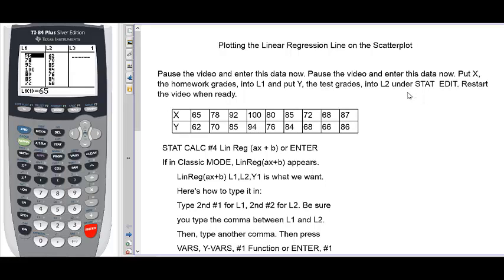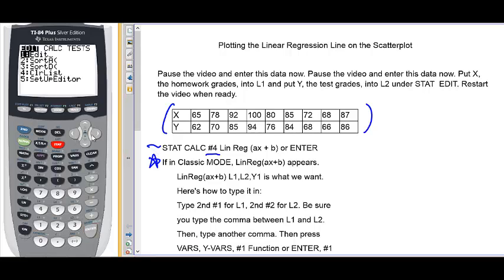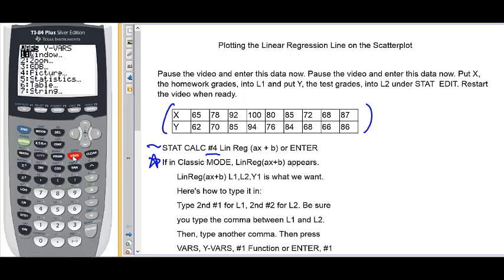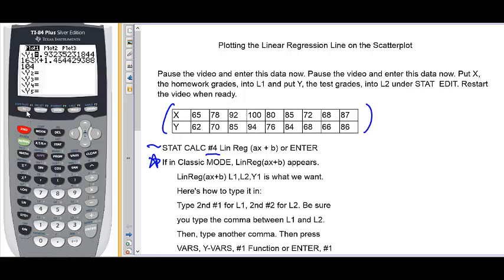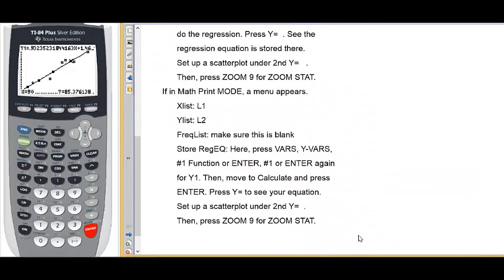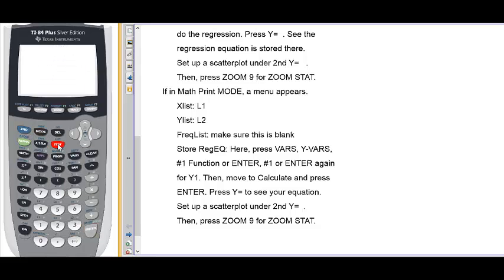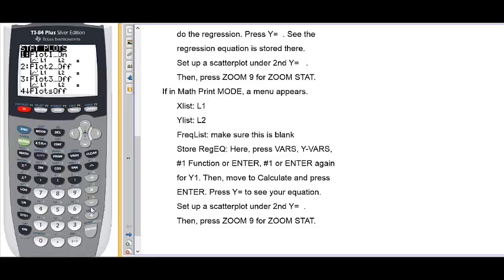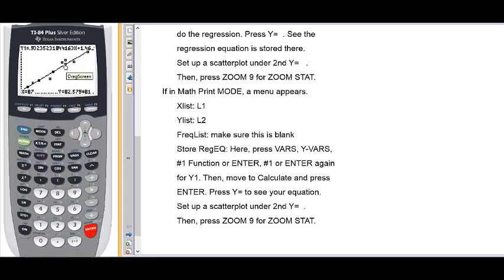plotting the regression line on the scatterplot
This video demonstrates how to use the TI-83/84 calculator to plot the least squares regression line on the scatterplot. For a copy of the notes seen in the video, click the following